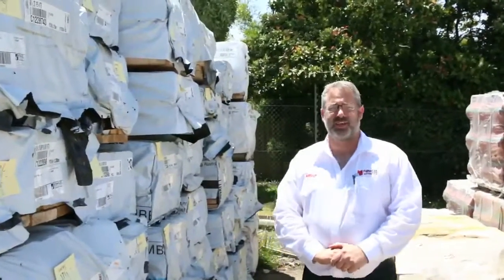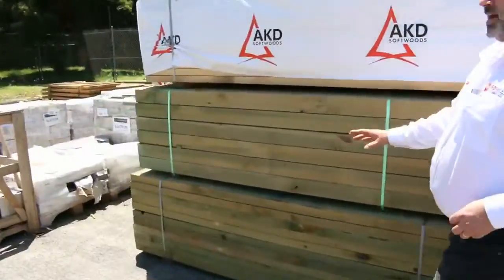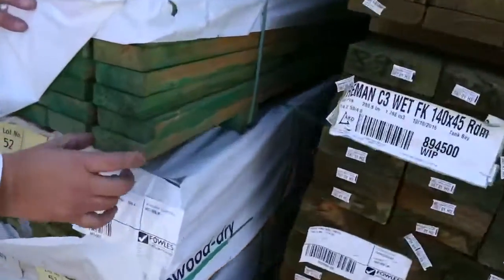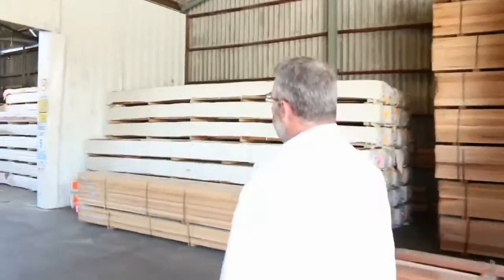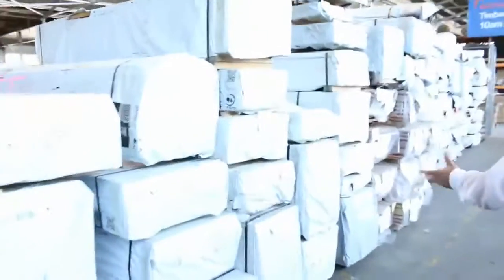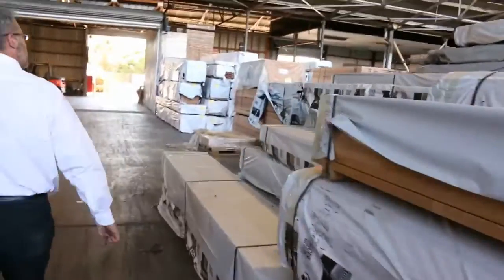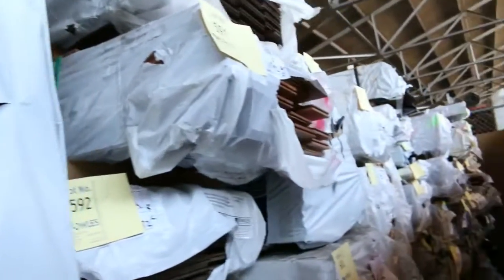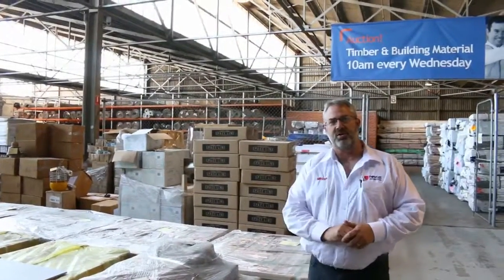Timber Auction 30 Nov